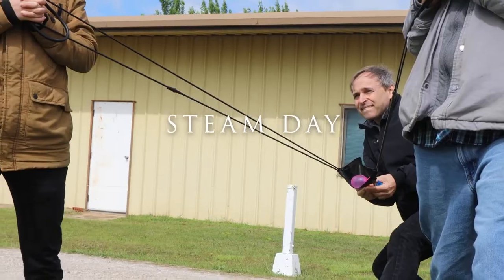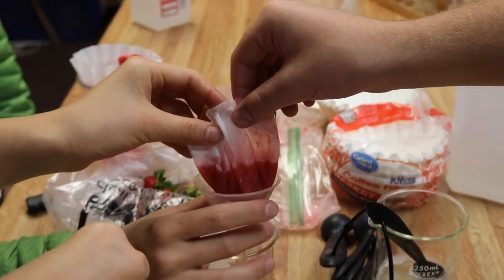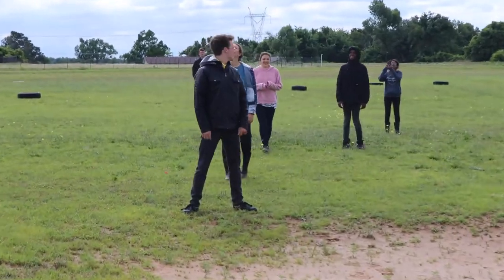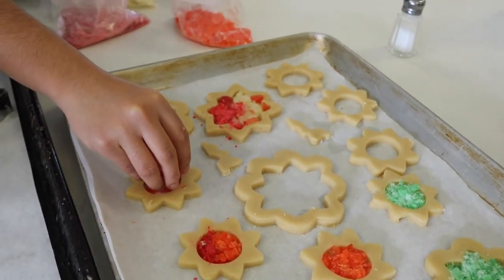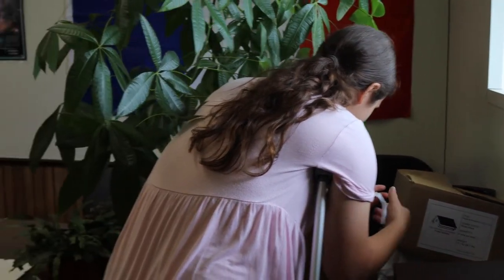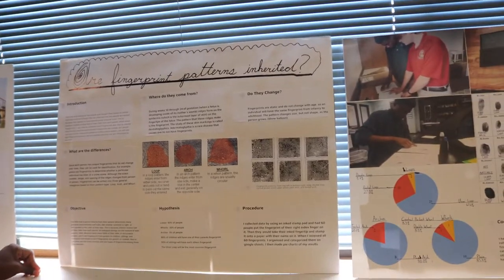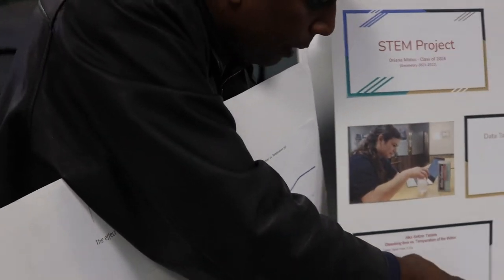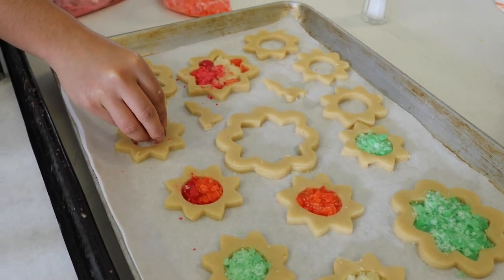STEAM Day 2022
STEAM stands for Science, Technology, Engineering, Arts, and Math. The last Thursday of the school year is STEAM Day where students engage in challenges that explore these connections.